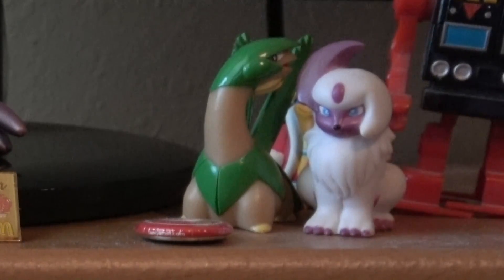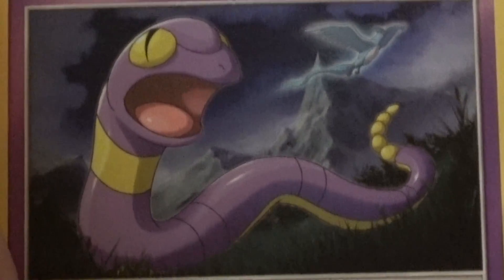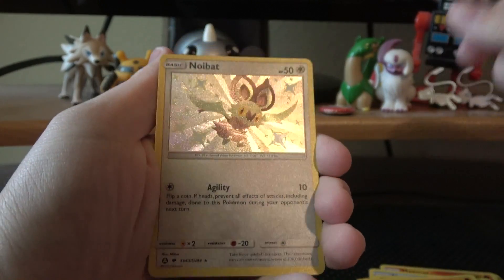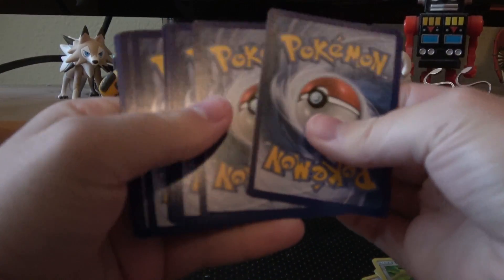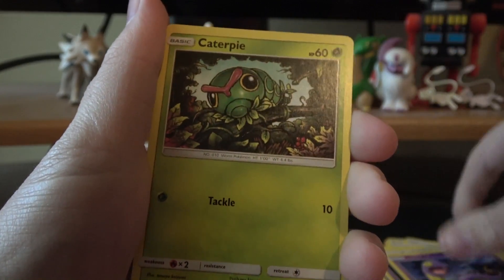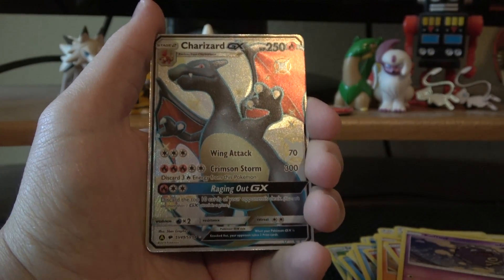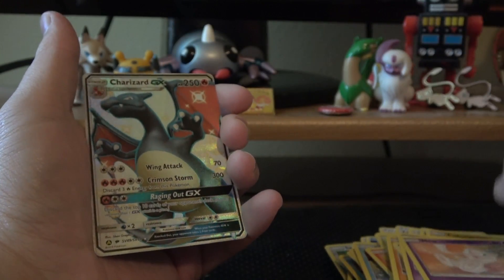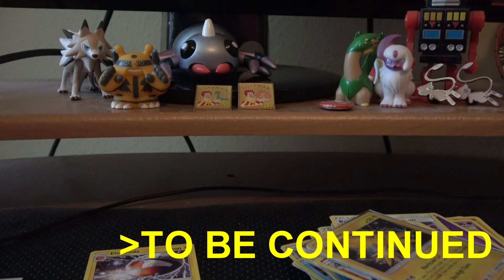481 - TCG Shiny Hunting!!! Opening 9 Packs of Hidden Fates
About to spend this whole weekend working on editing a big video, so here's a little TCG video for now!

I've been anticipating this set for way too long!! A 94 card subset full of shiny Pokemon is insane, and it's likely this won't be the only time I open this set on the channel because of that. Gotta say I already checked a few insane cards off the list right away with this opening, though!